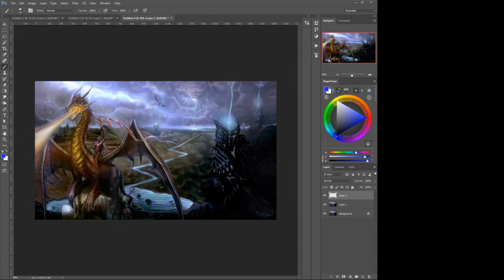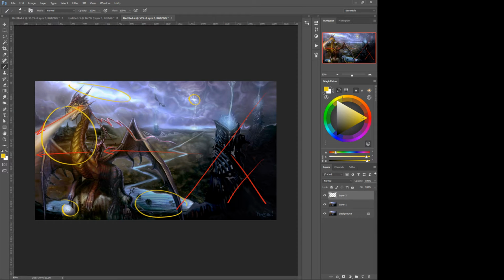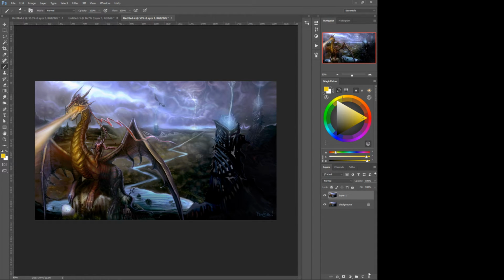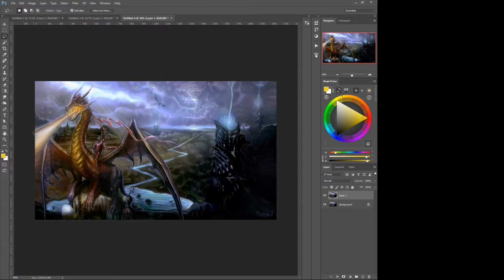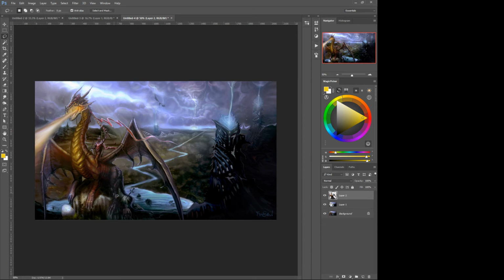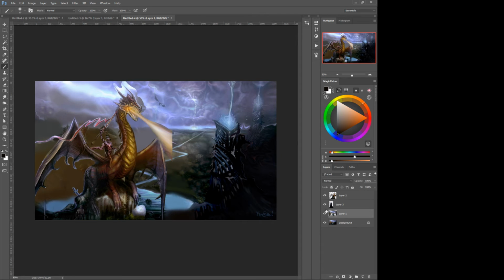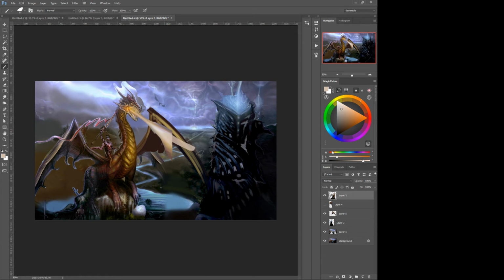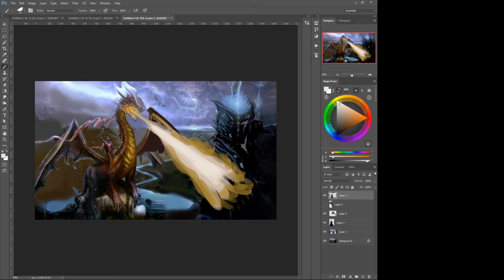Dmitriy Maksimenko‎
Video Critique for Dmitriy Maksimenko‎

I was given permission by the person through Facebook by Dmitriy Maksimenko‎ responding   that they would like a YouTube Video Critique. If this person no longer wants their work to be posted please message me directly and wait for my confirmation of removal to know that I received your message.